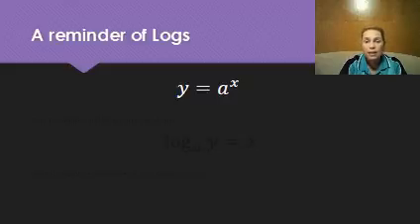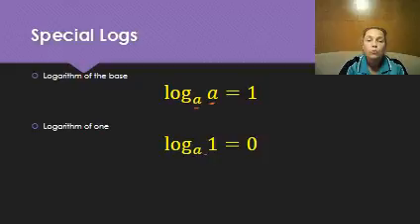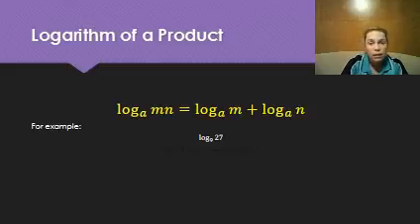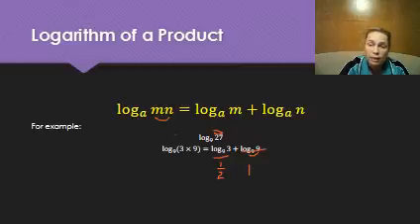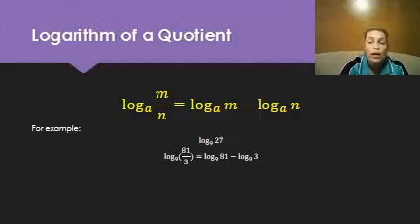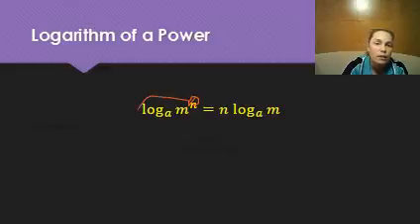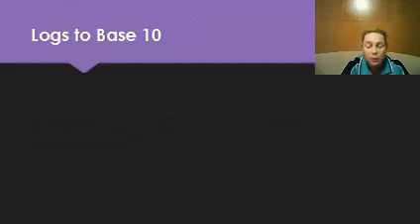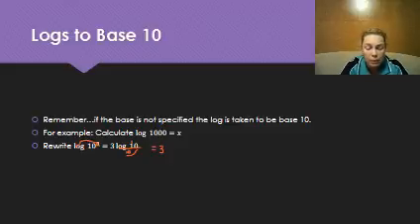Log Laws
An introduction to basic log laws